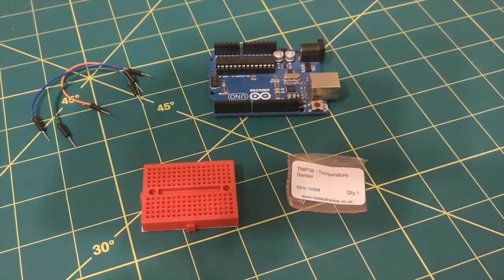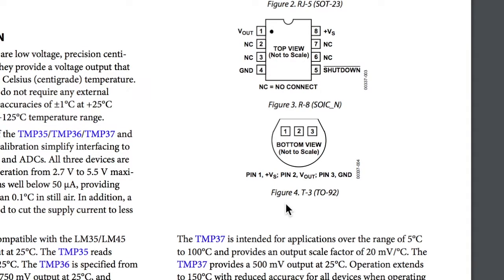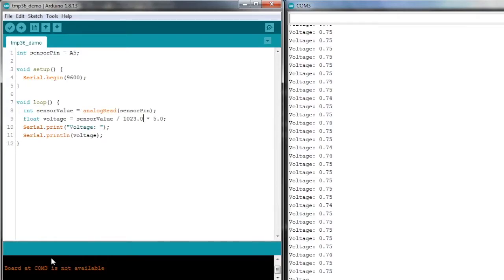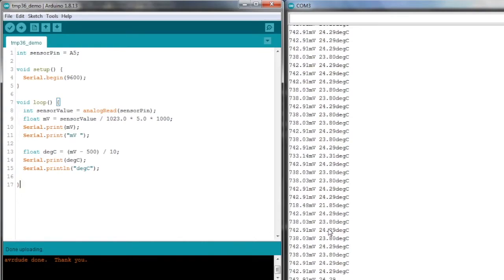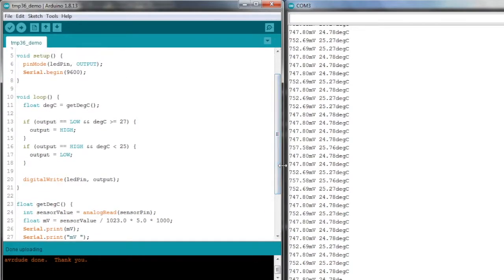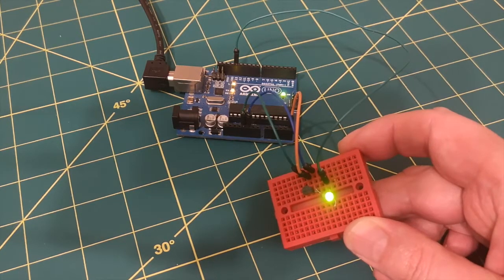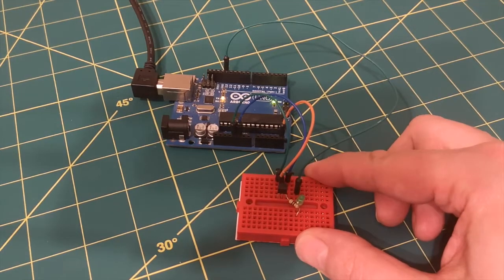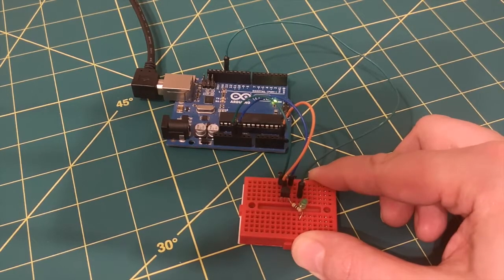TMP36 Temperature Sensor with Arduino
The TMP36 is a low voltage, precision centigrade temperature sensor. It provides a voltage output that is linearly proportional to the centigrade temperature.

In this video, we hook up the sensor to an Arduino Uno and demonstrate just how easy it is to readings from it. We then demonstrate how the reading can be used to control an output by switching an LED on and off depending upon the temperature.